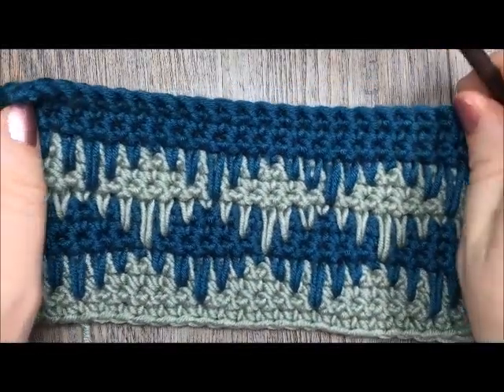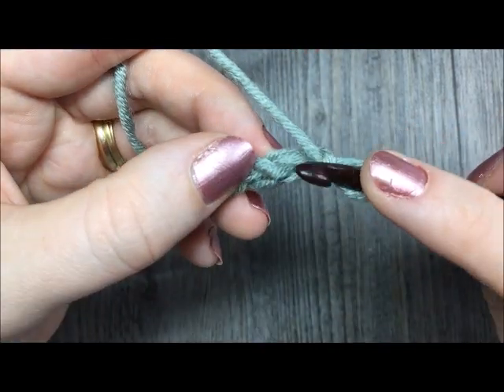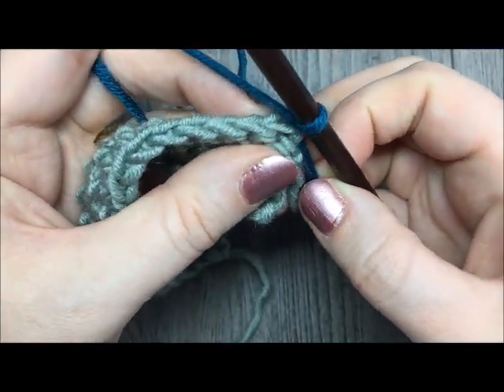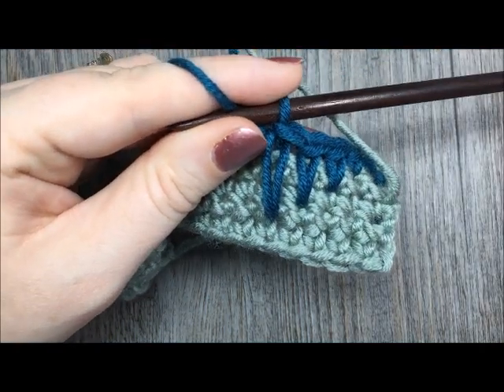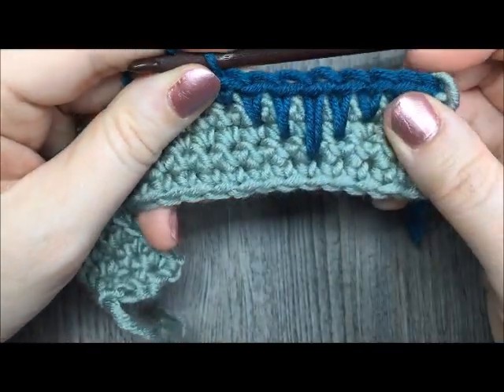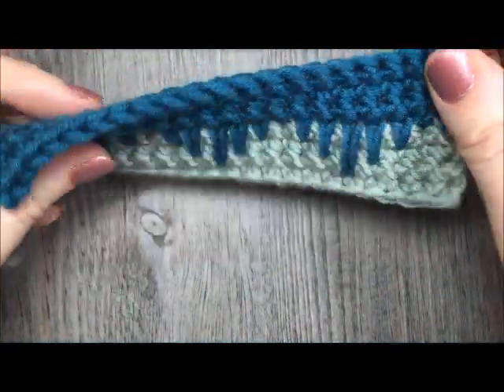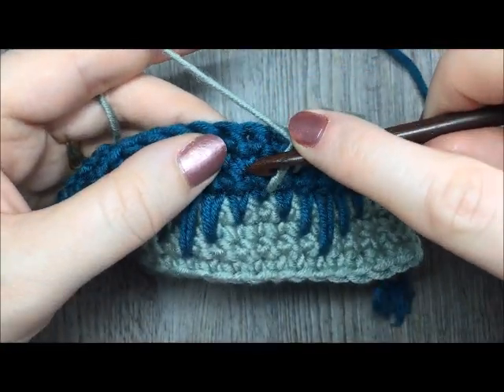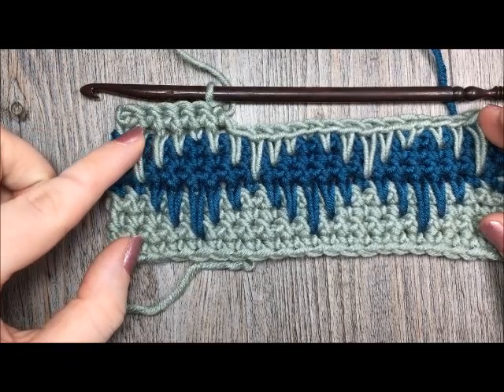Eyelash Stitch - How to Crochet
Today we are going to learn how to crochet the Eyelash Stich.  This stitch creates a solid fabric with an eye catching pop of colour.  Made with Single crochet stitches and spike stitches.

Sarah